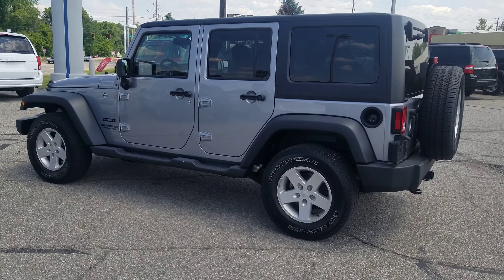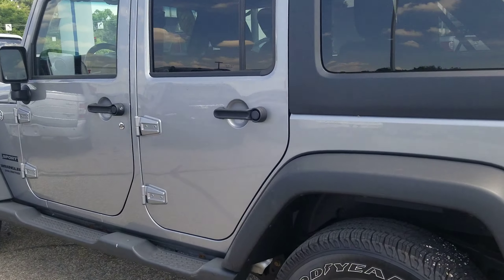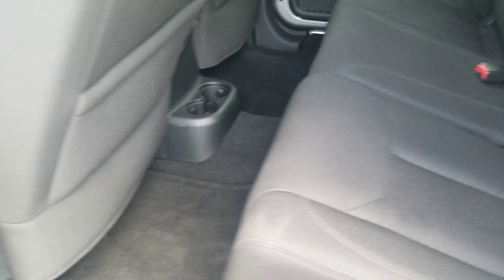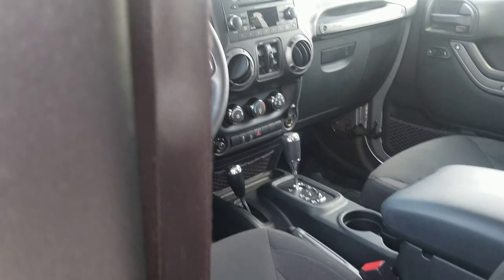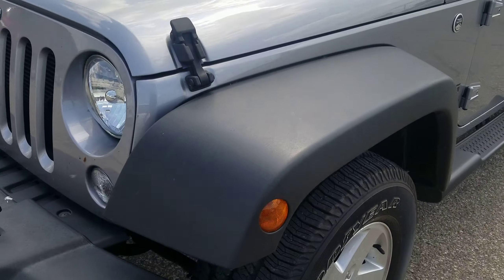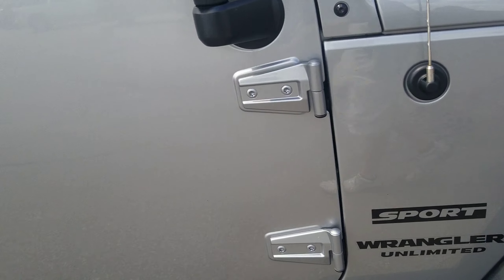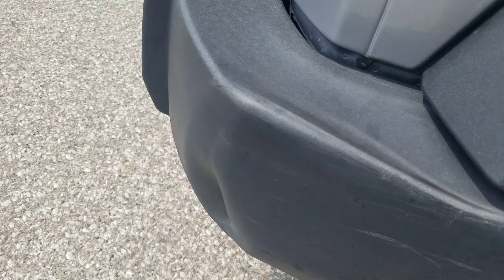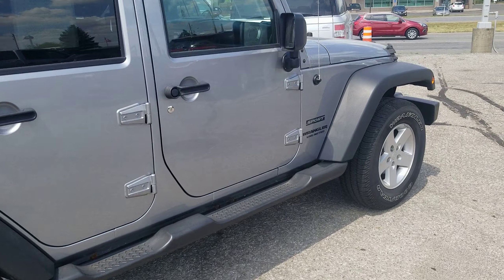2017 Wrangler P11415